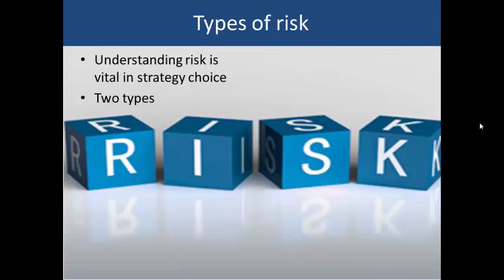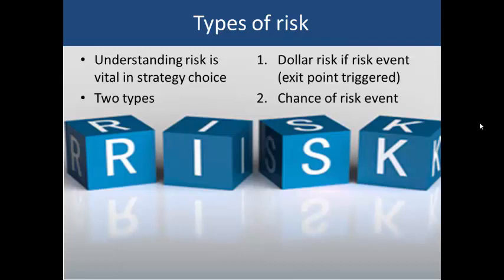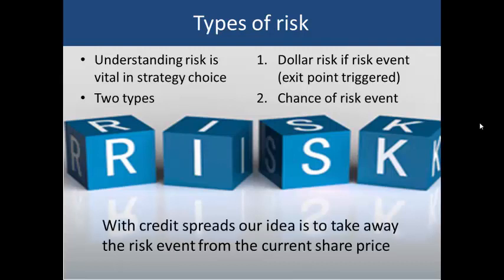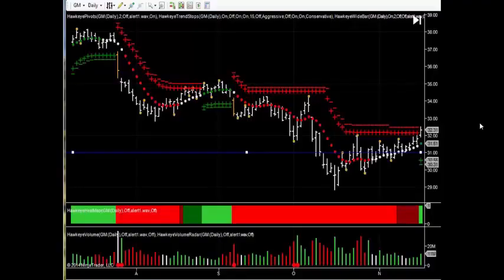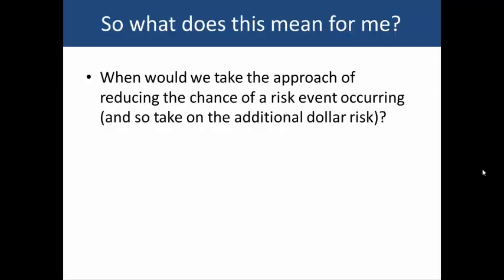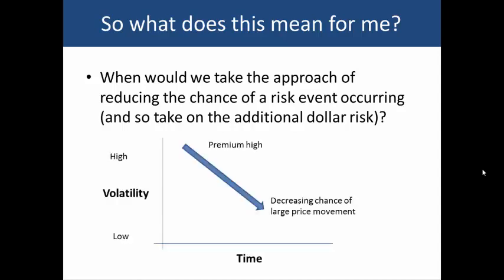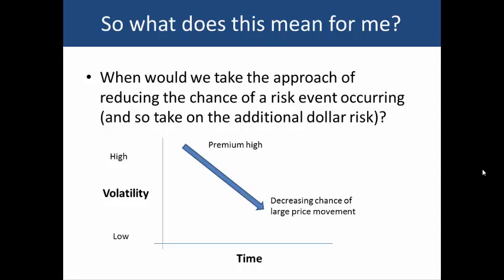Re-visiting risk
This short video revisit the concept of risk in options trading and particular the two absolute types of risk. This is relevant for those who use multiple options strategies as the principles are key to the concept of credit spreads